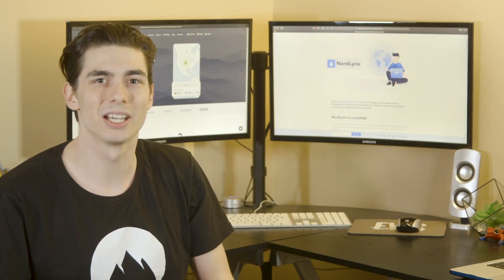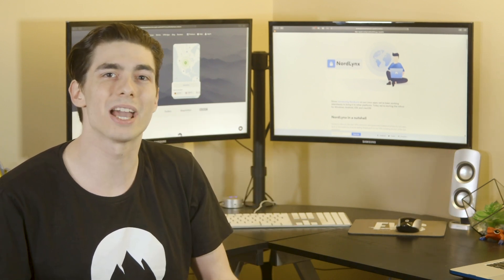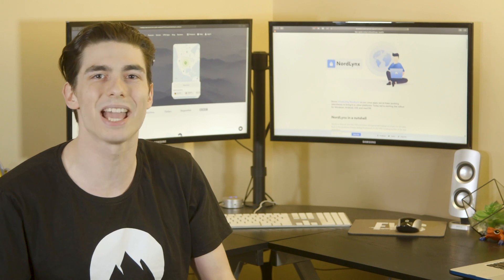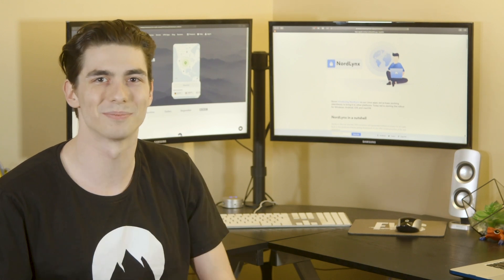What is NordLynx and why you should use it I NordVPN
In this video you'll learn more about NordLynx, our next major update that successfully combines these two aspects.

Looking for the fastest VPN? Use NordVPN

At NordVPN, we always try to deliver maximum security and provide high speeds for our customers.

So what is NordLynx? The protocol is based on the lightweight and innovative WireGuard but has extra security features to ensure the privacy of our users. While Linux users have been enjoying it for a while, now it comes to Windows, Android, iOS, and macOS. Check its release notes for different platforms.

NordLynx – our new protocol based on WireGuard® – is up to 2x faster than other VPN protocols, as our tests show.